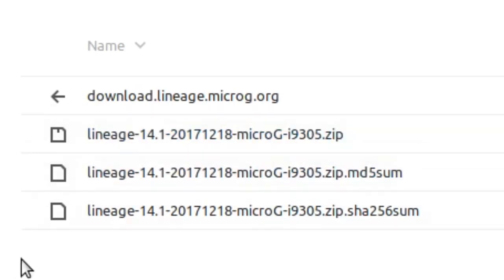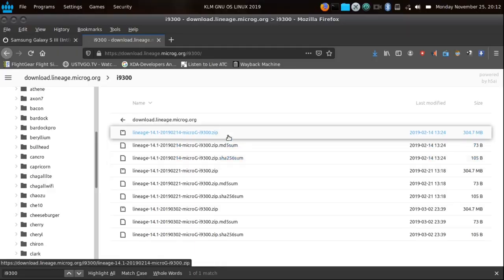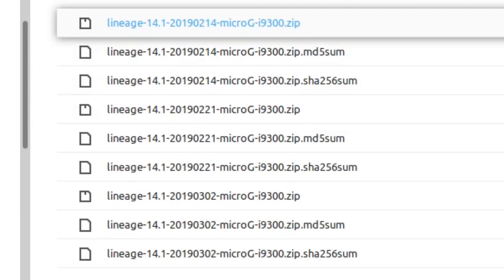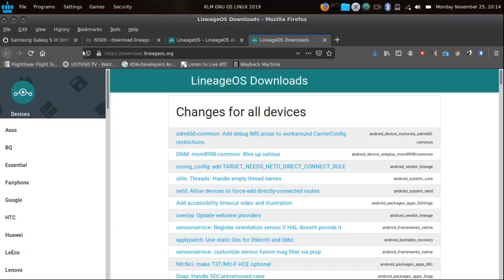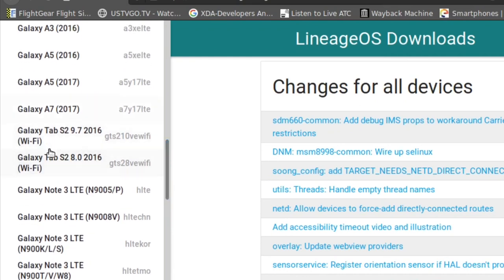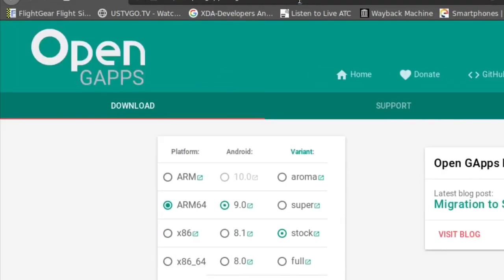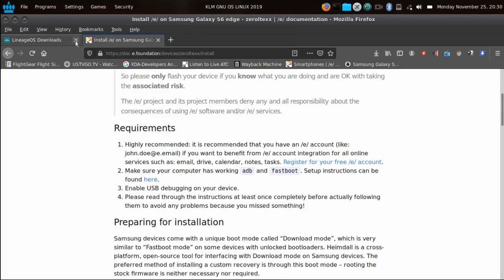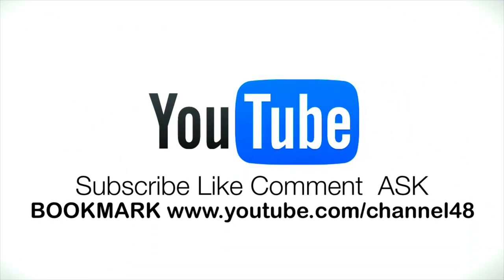Introduction to Mokee ROMS E Rom MicroG Official Custom firmware for Phones & Tablets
This video will give information of how to find firmware for your phone and I introduce to you
MOKEE Android Development Group -

When I got a question about Mokee Roms , why I never showed one - what was wrong with the roms ?

I was perplexed 🤔 Cause I never heard of Mokee before ..

So today we take a look at Mokee Android development, what roms for what phones they have and we compare some Roms with E Rom from E Foundation
and Lineage OS for MicroG and of course Lineage OS ..

In the next video we gonna install Mokee Rom
on the Samsung Note 3 Hlte

Below the links to all the supported devices
Choose wisely...

Important links

By Channel48
Reviewed by Puck